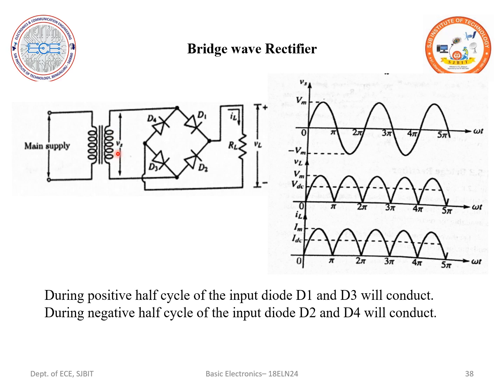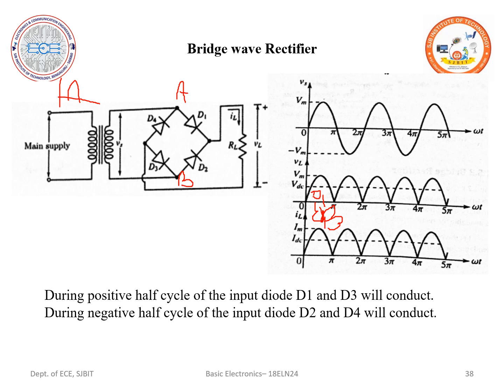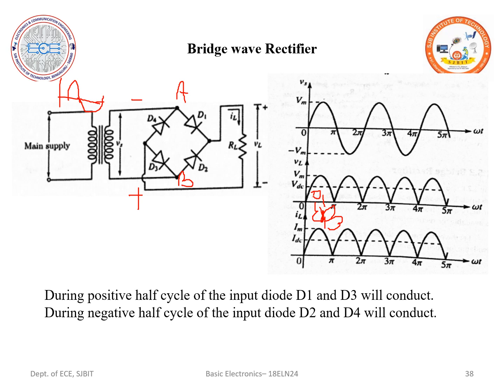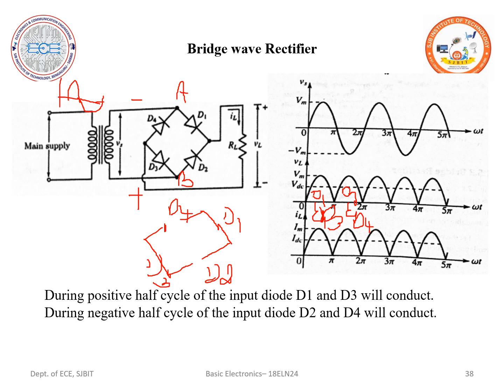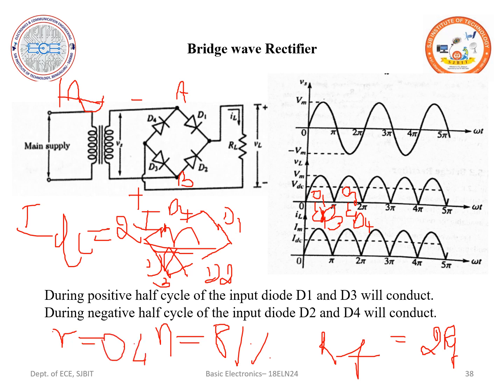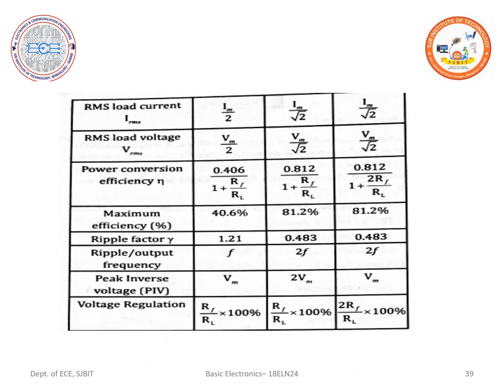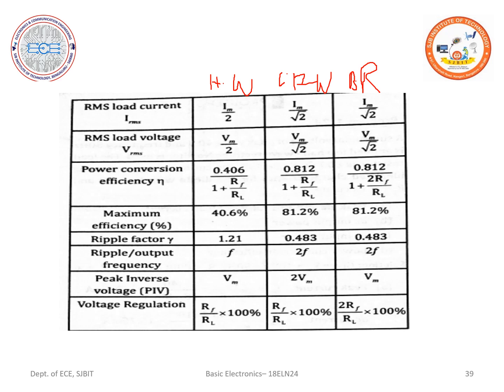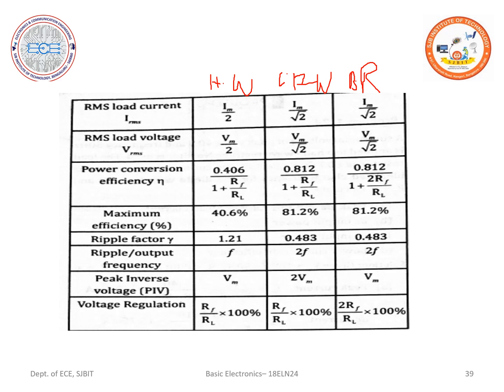Basic Electronics - Ripple Factor